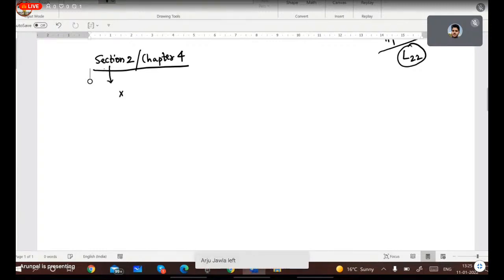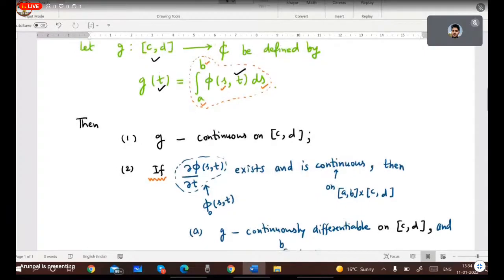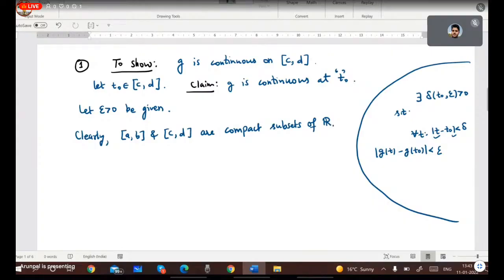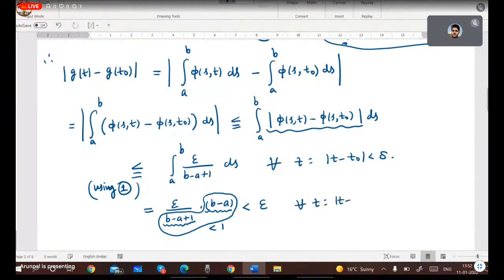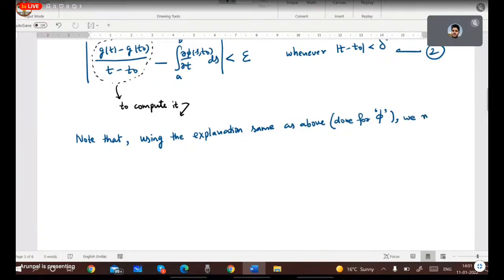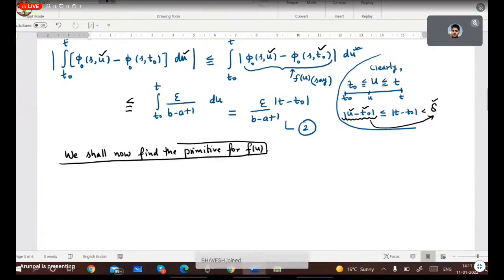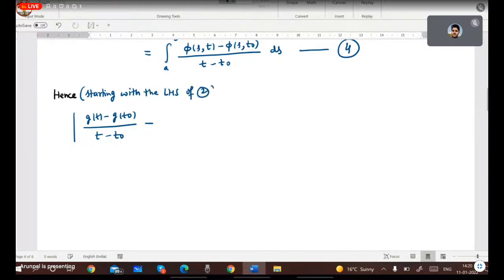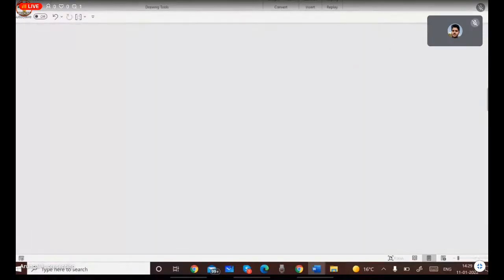M.Sc Mathematics Course Free Complex Analysis 11